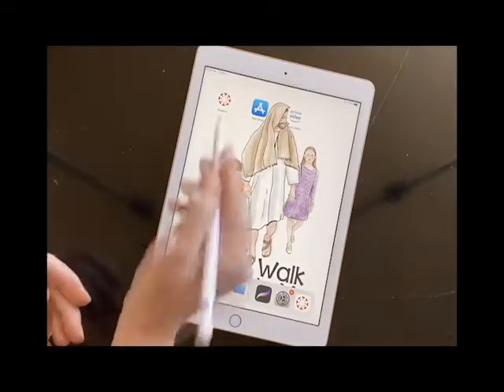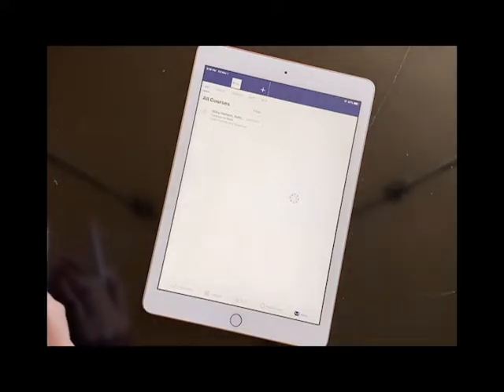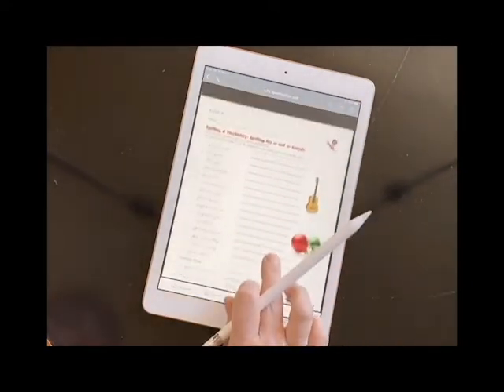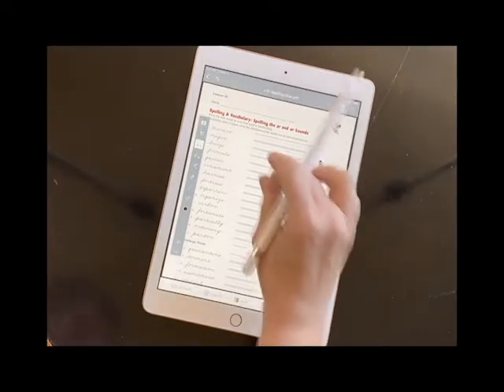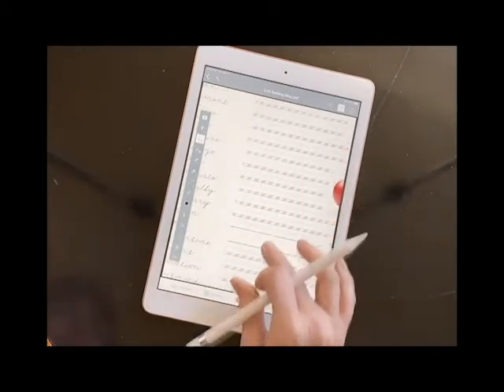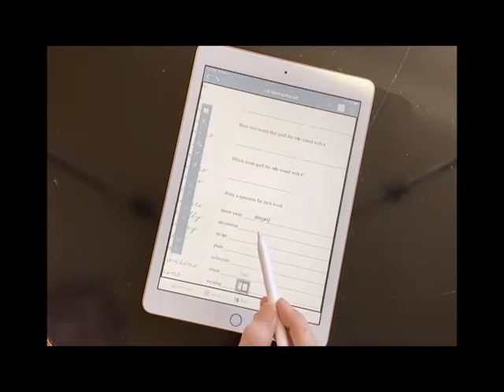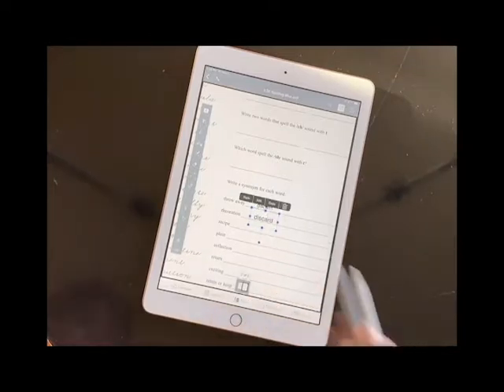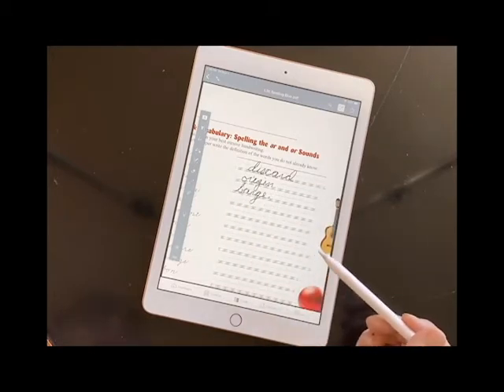Using a Tablet To Complete & Submit Assignments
Experius Academy - How to...
How to use a tablet or other touch-enabled device to complete and submit assignments in Instructure Canvas.